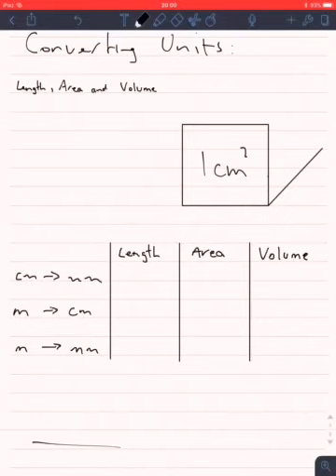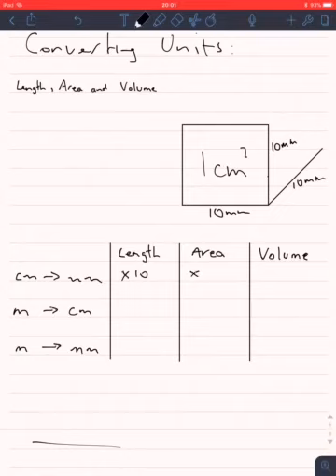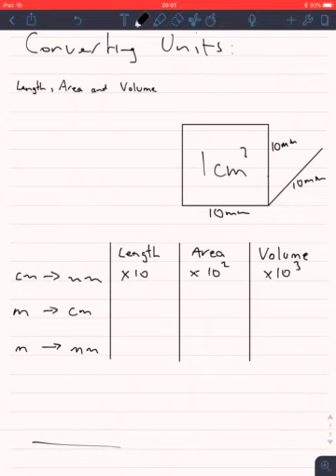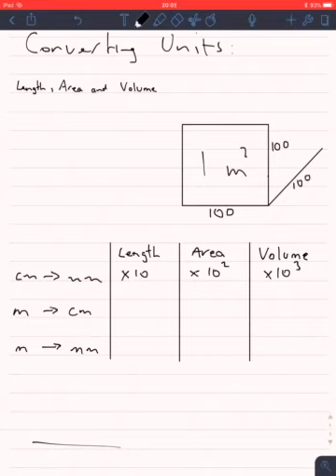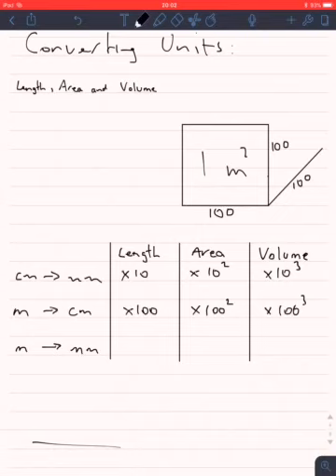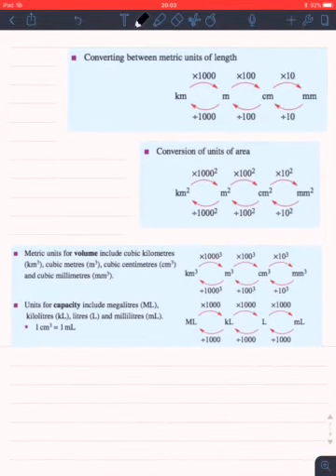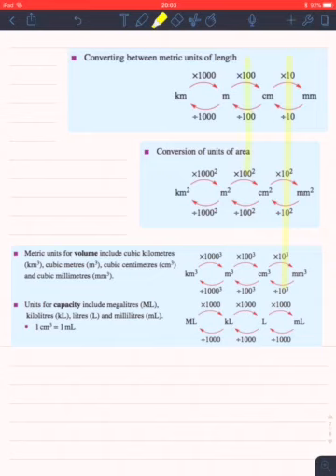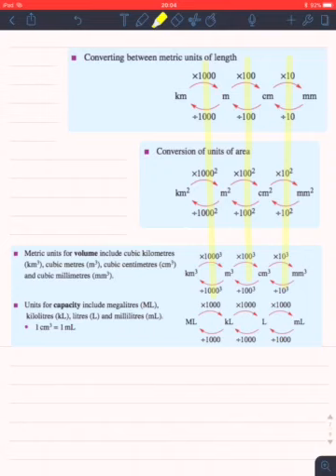Converting metric units for length, area and volume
Brief explanation of converting units of length, area and volume.